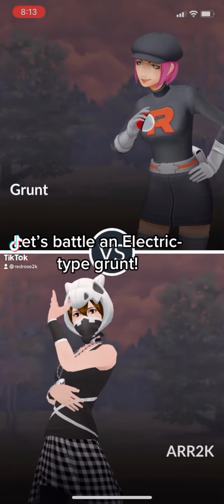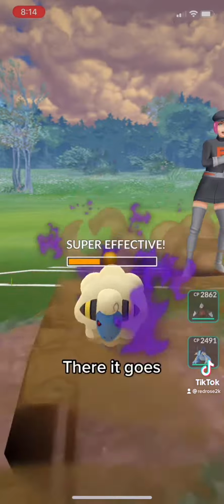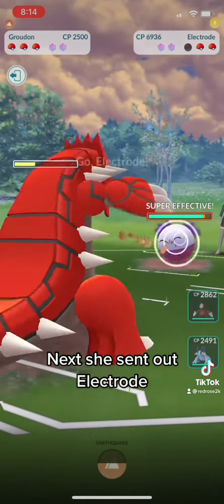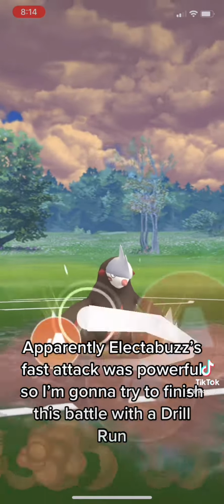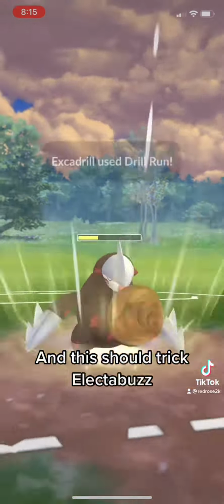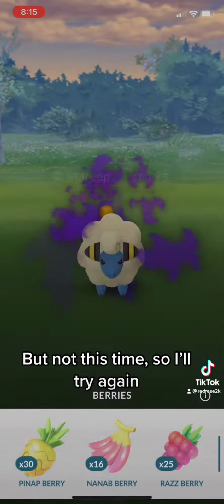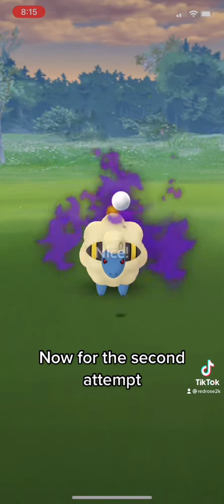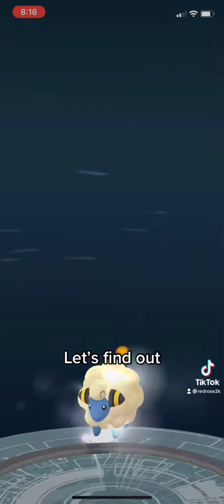Battling An Electric-Type Grunt ⚡️| Team GO Rocket | Pokémon GO Short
Now on to part 8 of defeating Team GO Rocket Grunts of different types. Next up is the electric-type grunt ⚡️

If you are looking for TikToker RedRose2K's channel, you are at the right place. Most of this channel includes walkthroughs/gameplays, videos about any of my series, the latest updates, and more.

Also follow me on:
DeviantArt: AmazingRedRose
Pokémon GO Trainer Code: 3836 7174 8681